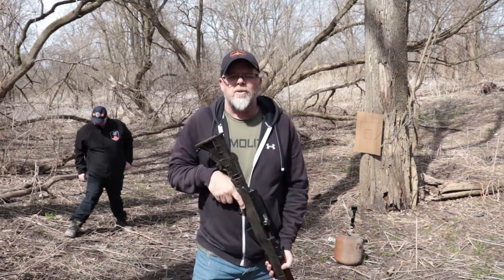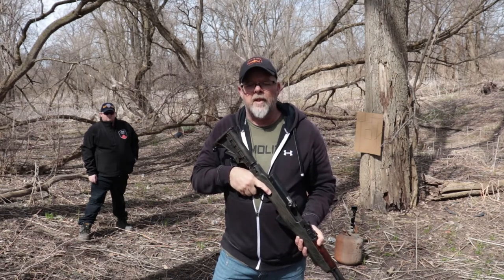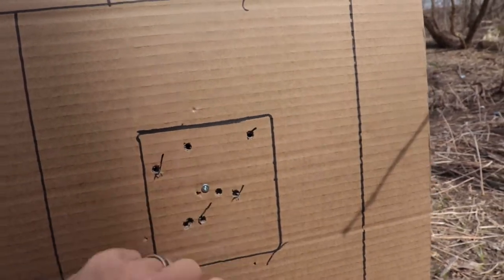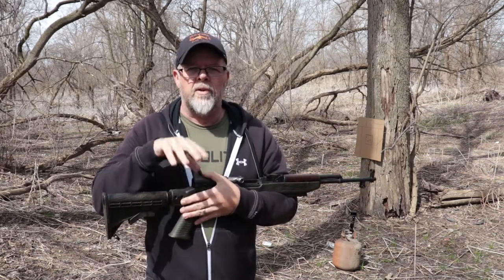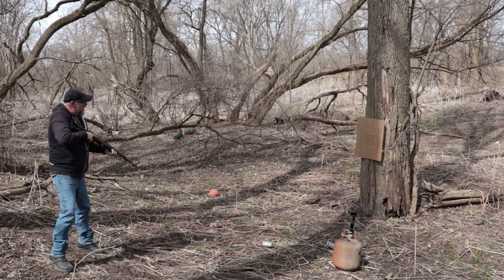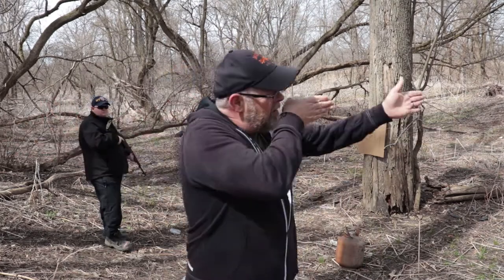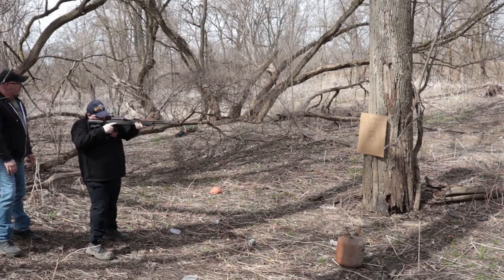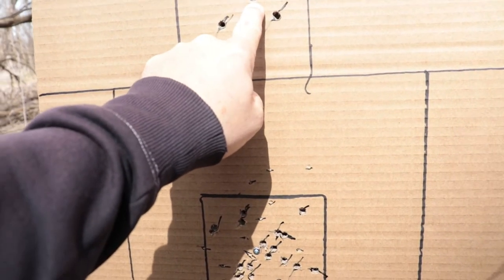HOW to TRAIN with 20 ROUNDS (762 x 39 and ammo shortages)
These most of us are conserving ammo as more and more it seems in short supply. Today we train with just 20 rounds of 762x39,